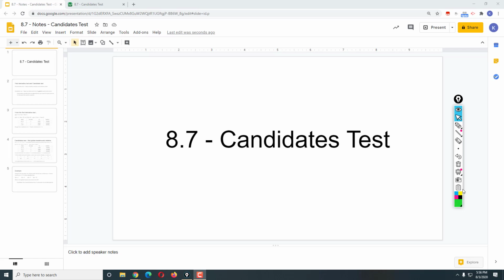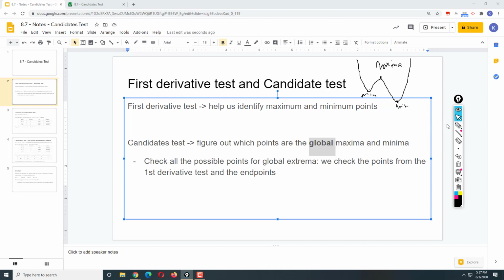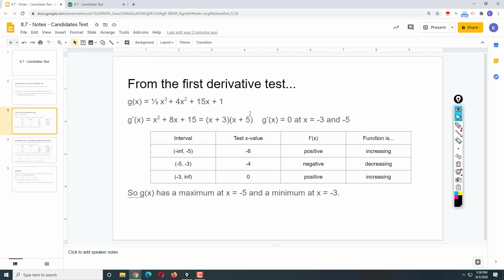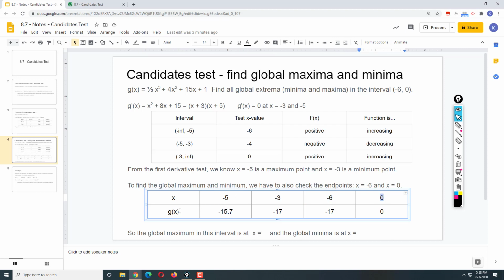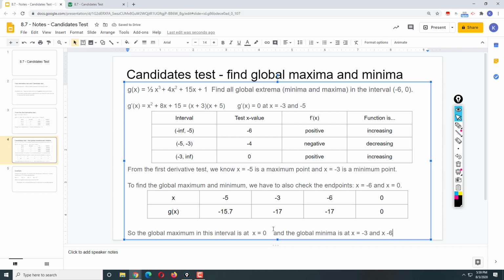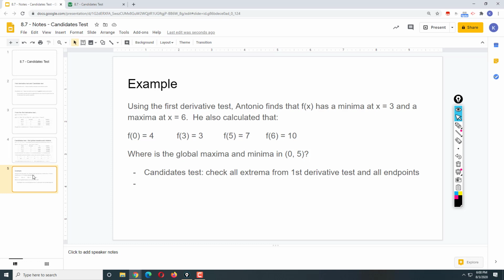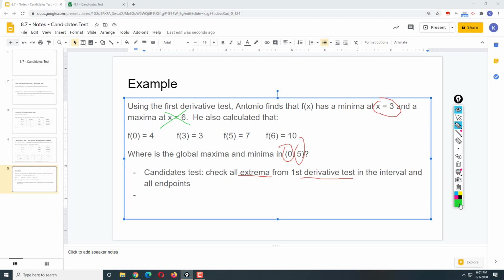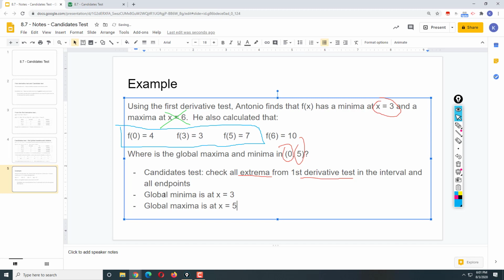8.7 - Candidates Test